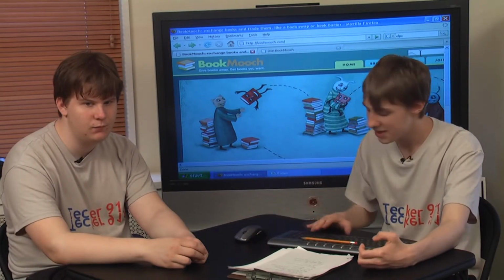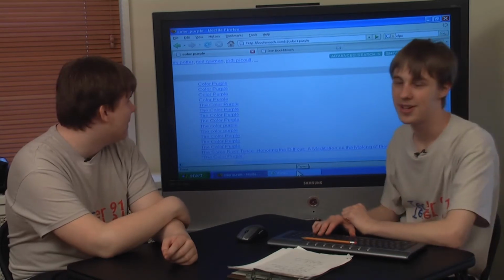Tecker 911: Episode 46: Bookmooch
Michael Plasmeier and Michael Gdovin introduce you to Bookmooch, a website where you can trade books with other members for only the cost of postage. (9:19)
Michael Plasmeier, Michael Gdovin -- Host; Reed Dame -- Camera; Michael Plasmeier -- Writer; Michael Plasmeier -- Editor; Michael Plasmeier -- Producer